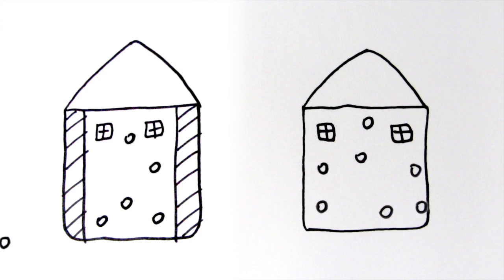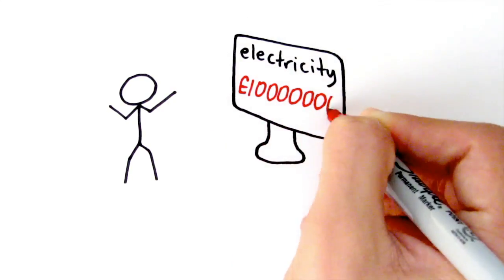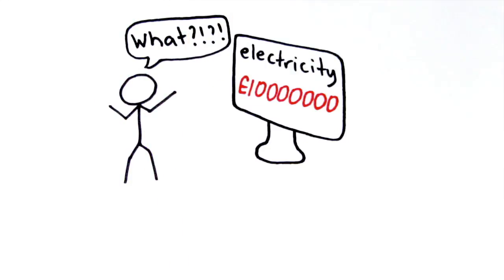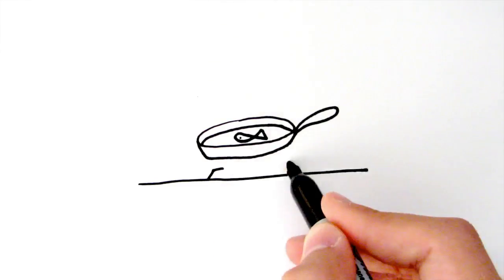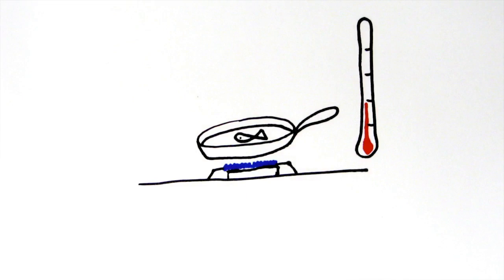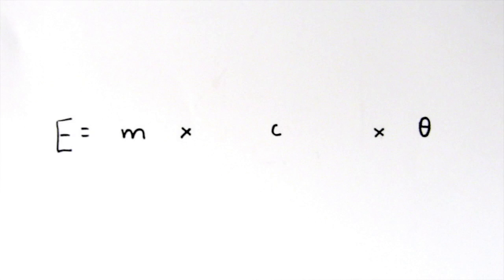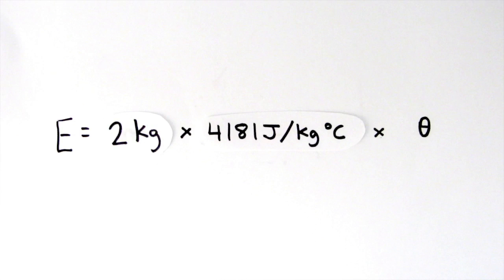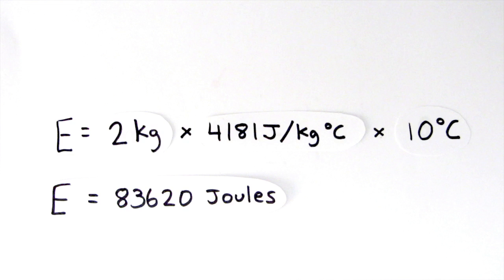U-Values and Specific Heat Capacity | GCSE Physics | Doodle Science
Script:
U-values measure how effective a material is an insulator. The lower the U-value, the better the material is as a heat insulator. For example, a cavity wall has a u-value of 1.6, so most of the heat inside the house will stay in the house because the cavity wall will prevent heat loss. Whereas a stone brick wall has a U-value of 2, so the heat will be lost from the house a lot easier and you'll end up paying more on your electricity bills, not to mention freezing your socks off.

The specific heat capacity of a substance is the amount of energy needed to change the temperature of 1 kg of the substance by 1°C. Different substances have different specific heat capacities.